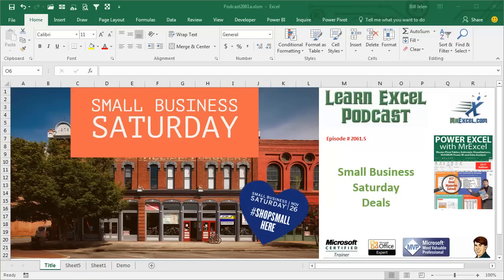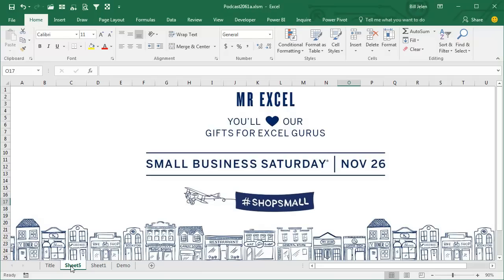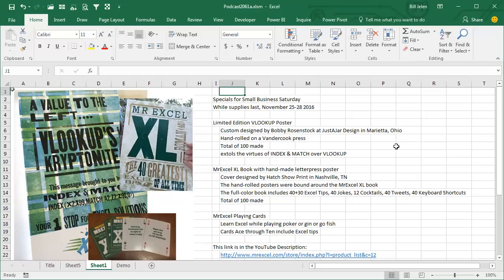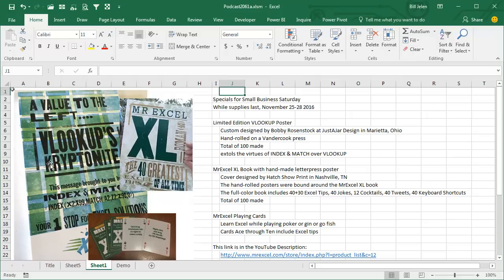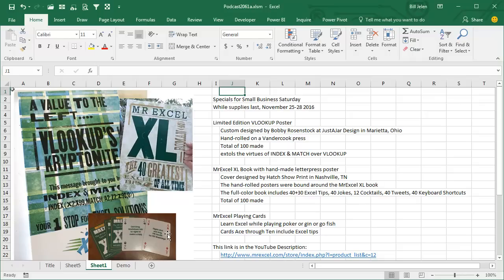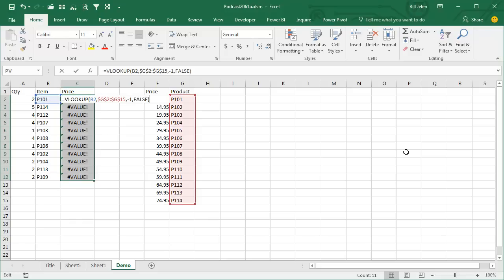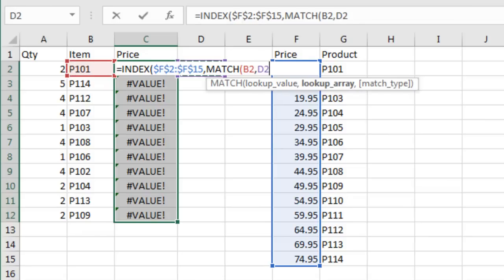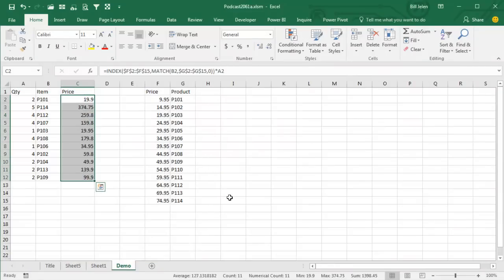Excel - VLOOKUP Left - Episode 2061.5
Microsoft Excel Tutorial: VLOOKUP to the Left

Welcome to the MrExcel Podcast, where we bring you tips and tricks to help you master Excel. In this episode, we're celebrating Small Business Saturday and the 18th anniversary of MrExcel.com. That's right, it's been 18 years since I wrote my first tip and launched this website. I want to take this opportunity to thank all of you who have supported us over the years, whether it's through watching our videos, using our help site, or purchasing our books. Your support has allowed us to make MrExcel our full-time gig for the past 16 years.

As a small business, we understand the importance of supporting other small businesses. That's why we encourage you to participate in Small Business Saturday and shop local. You never know what unique gifts you may find that you can't get at big-box retailers. And speaking of unique gifts, I have three special items that I want to share with you. First, we have the MrExcel XL book, featuring the 40 greatest Excel tips of all time, with a handmade cover from Hatch Show Print in Nashville. This limited edition book is a must-have for any Excel enthusiast.

Next, we have a letterpress poster from JustAJar Design in Marietta, Ohio. This poster, hand-rolled on a Vandercook press, highlights the power of INDEX & MATCH and how it can do what VLOOKUP can't - go to the left. And finally, for a fun and educational gift, we have a set of playing cards with an Excel tip on each card. These make for a great stocking stuffer or gift for the Excel guru in your life. You can find the link to purchase these items in the YouTube description below.

Now, let's get to today's tip. We all know that VLOOKUP is a powerful function, but it does have its limitations. One of those limitations is that it can't go to the left. But fear not, because INDEX & MATCH can! In our example, we have a lookup table with the product in column G and the price to the left in column F. With VLOOKUP, we wouldn't be able to retrieve the price for a specific product. But with INDEX & MATCH, we can use the INDEX function to point to the prices in column F and the MATCH function to determine the row number of the product we're looking for. And just like that, we have our answer.

So there you have it, a handy tip for using INDEX & MATCH to overcome the limitations of VLOOKUP. And remember, if you want to support MrExcel and get your hands on some unique Excel gifts, check out the link in the YouTube description.

This video answers these common search terms:
how to do left lookup in excel
how to lookup or match values to the left in excel
vlookup reverse lookup in excel
excel lookup from right to left
vlookup equivalent for reverse search
lookup values to the left with excel formula
left to right search using vlookup
reverse vlookup in excel
lookup from the last column in excel
excel formula to find values to the left
excel hlookup for leftward lookup
look up data to the left with vlookup

Table of Contents:
(00:00) Celebrating 18 years of MrExcel.com
(00:26) Thanking supporters for keeping MrExcel going
(00:36) Excel letterpress posters
(02:02) Using INDEX & MATCH When you need VLOOKUP left
(02:55) Clicking Like really helps the algorithm

Thank you for supporting MrExcel during my 18 years in business. Today, three very unique limited edition products and a tip on using INDEX/MATCH instead of VLOOKUP.